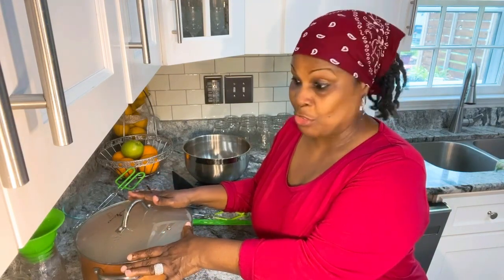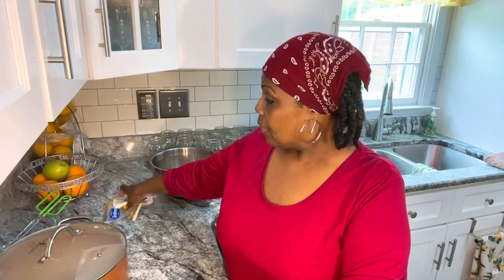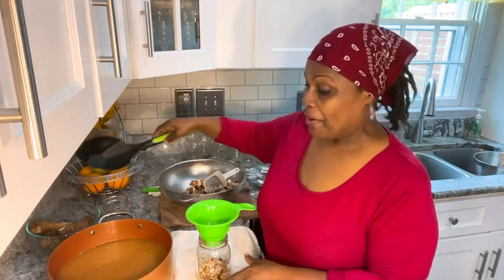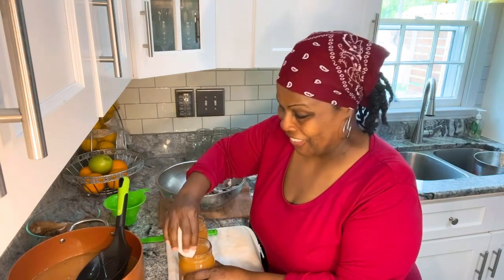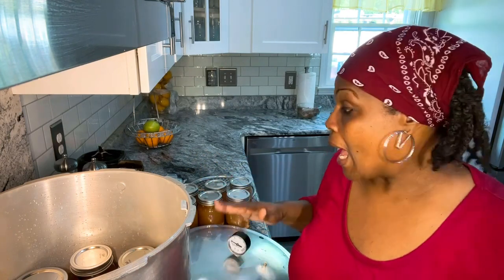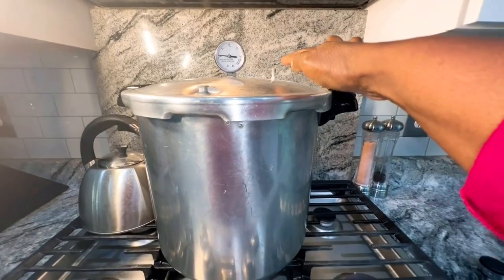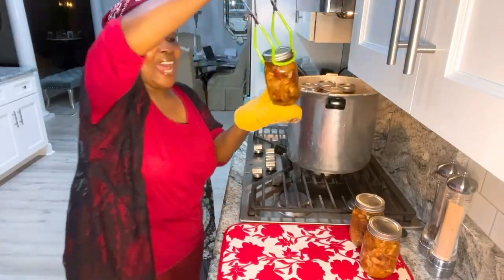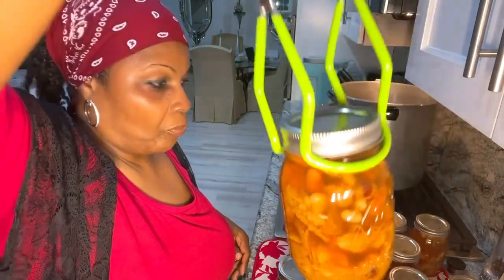Canning 15 Cajun Bean Soup w/ Smoked Turkey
Oh My Goodness!! Four jars eaten in one night!! Two Smoked Turkey and Two BTB Beef Broth gone!. Meat is optional. I will be making this in a Slow Cooker Soon! This is the BEST Bean soup that we’ve eaten in a long long time! 1 Bag of 15 Bean Soup w/Cajun Packet, 4 quarts of water, cook “Smoked” Turkey Wings or parts until tender. This should give you 8 pint size jars.

Mail Call
Grammy Yah